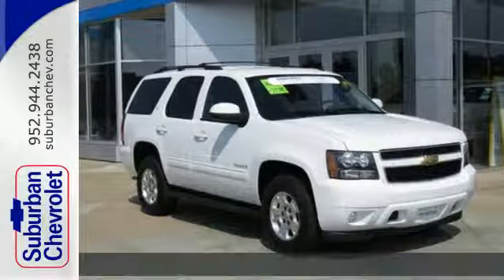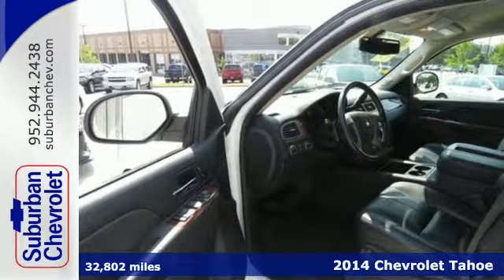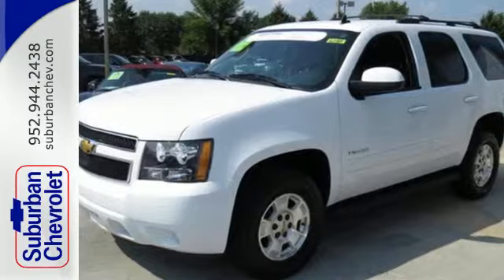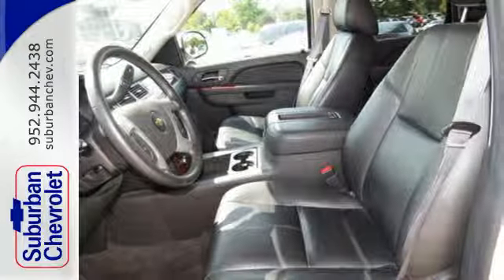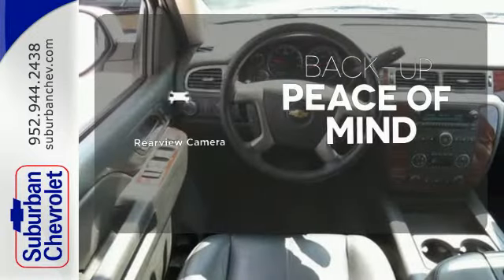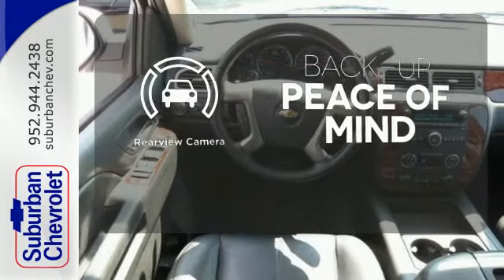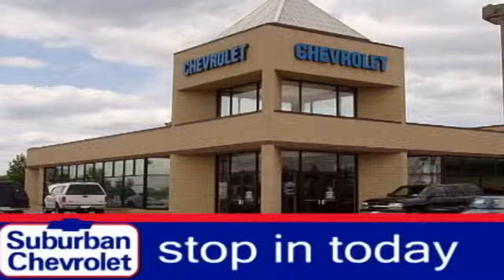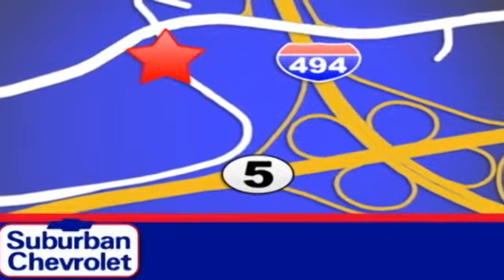2014 Chevrolet Tahoe Minneapolis St Paul, MN #6288 - SOLD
Year: 2014
Make: Chevrolet
Model: Tahoe
Trim: 4WD 4dr LT 5.3L V8
Engine: 5.3 L 8 Cyl. Cyl.
Transmission: 6-Speed A/T
Color: Summit White
Interior: Ebony
Mileage: 32802
Stock #: 6288
VIN: 1GNSKBE08ER132540
Extra Clean. Center buckets. $1,800 below NADA Retail! 3rd Row Seat, Heated Leather Seats, Overhead Airbag, 4x4, Back-Up Camera, Rear Air, Alloy Wheels, SEATS, FRONT BUCKET WITH LEATHER-APPO... LT PREFERRED EQUIPMENT GROUP READ MORE! KEY FEATURES INCLUDE: Center buckets, Third Row Seat, 4x4, Rear Air, Heated Driver Seat, Back-Up CameraMP3 Player, Rear Seat Audio Controls, Privacy Glass, Keyless Entry, Steering Wheel Controls. OPTION PACKAGES: ENGINE, VORTEC 5.3L V8 SFI FLEXFUEL with Active Fuel Management, capable of running on unleaded or up to 85% ethanol (with gas - 320 hp [238.6 kW] @ 5400 rpm, 335 lb-ft of torque [452.2 N-m] @ 4000 rpm, with E85 ethanol - 326 hp [243.1 kW] @ 5300 rpm, 348 lb-ft of torque [469.8 N-m] @ 4400 rpm), iron block (STD), SEATS, FRONT BUCKET WITH LEATHER-APPOINTED SEATING (AG1) 6-way power driver and (AG2) front passenger seat adjusters, adjustable head restraints, driver manual lumbar control, floor console and rear storage pockets (STD), LT PREFERRED EQUIPMENT GROUP Includes Standard Equipment. LT with Summit White exterior and Ebony interior features a 8 Cylinder Engine with 320 HP at 5400 RPM*. Non-Smoker vehicle. EXCELLENT VALUE: This Tahoe is priced $1, 800 below NADA Retail. Approx. Original Base Sticker Price: $50, 500*. Pricing analysis performed on 8/4/2014. Horsepower calculations based on trim engine configuration. Please confirm the accuracy of the included equipment by calling us prior to purchase.

Address:
12475 Plaza Drive